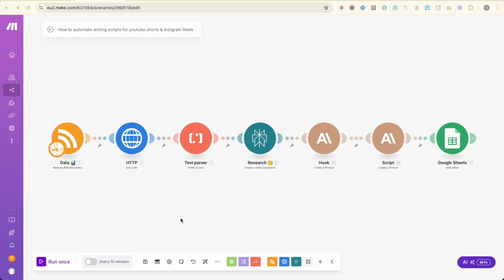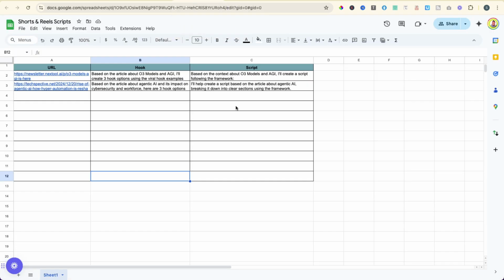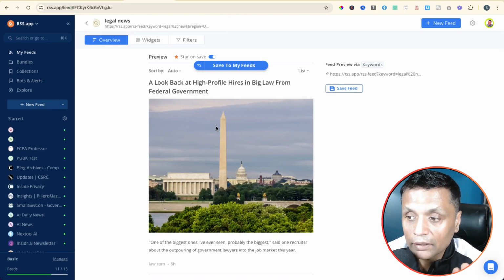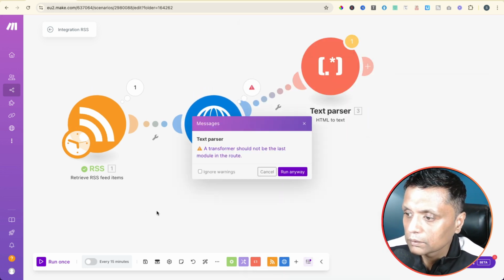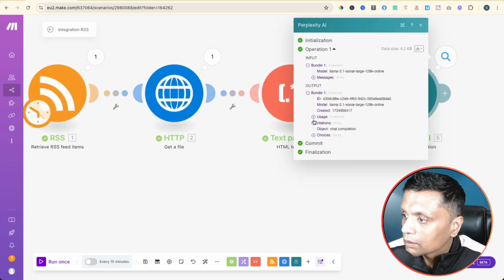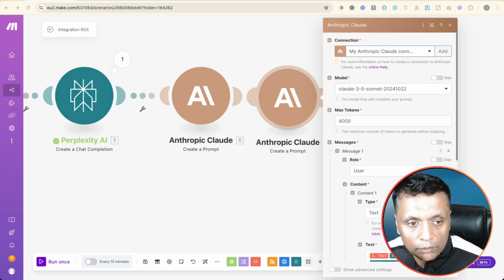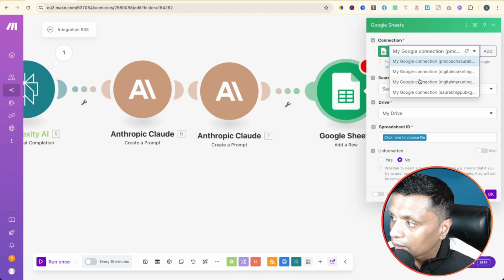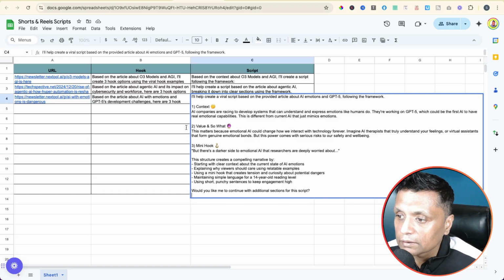How To Write Scripts for Youtube Shorts and Instagram Reels using Automation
Stop wasting hours writing scripts—learn to automate YouTube Shorts and Reels scripts using simple no-code tools! 🚀 Unlock a faster, smarter way to create viral content, no coding needed.

In this step-by-step tutorial, you'll discover how to set up a seamless automation for scriptwriting with Make.com, Perplexity, Claude, and RSS.doapp. Watch as I show you how to:

Build an RSS feed for instant topic research
Extract and summarize trending info using AI tools
Auto-generate engaging hooks and scripts
Save everything directly to Google Sheets—ready for your next viral video!

Perfect for creators wanting to boost productivity, save time, and consistently publish high-quality scripts for YouTube and Instagram. If you’ve been curious about no-code automation or AI in content creation, this guide is for you! Ready to level up your video workflow?

What no-code tool are you most excited to try? Share below!